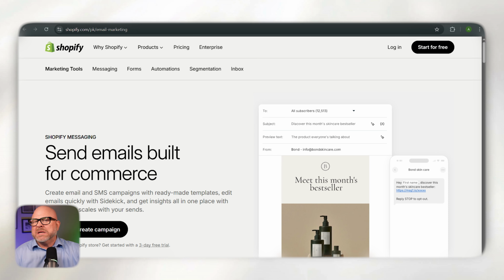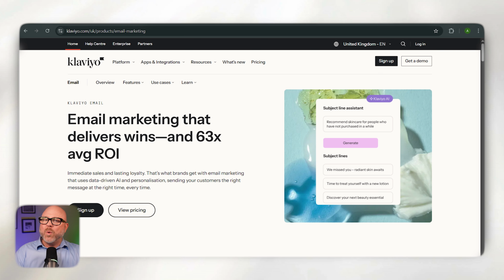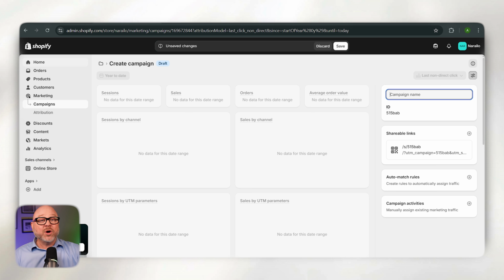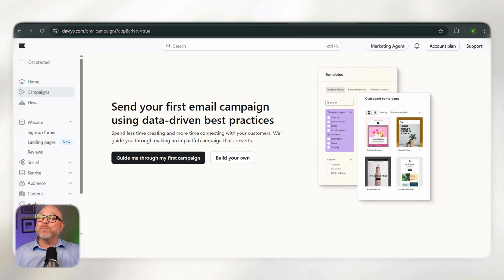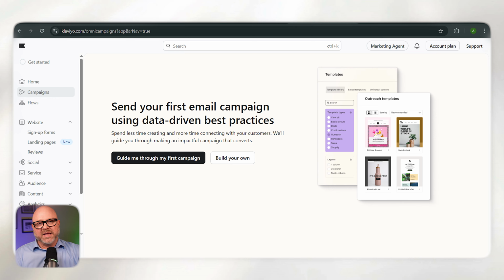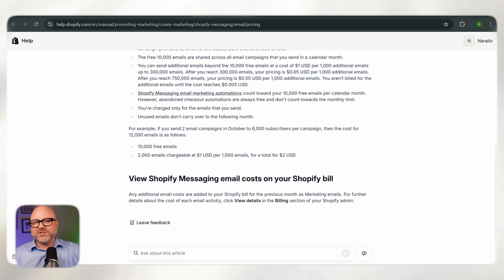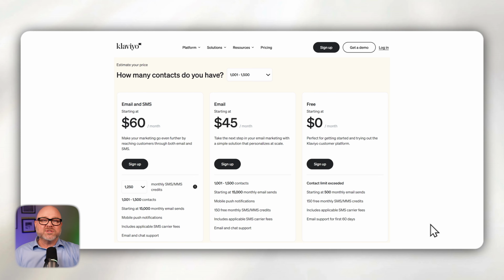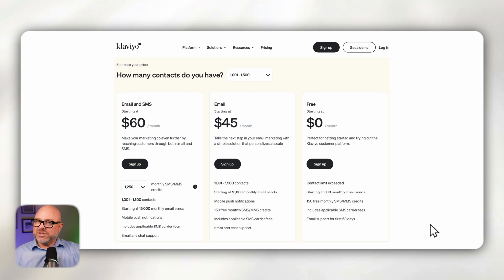Shopify Email vs Klaviyo: Which Email Marketing Tool Is Better?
Compare Shopify Email vs Klaviyo and see which email marketing tool is better for your ecommerce store. In this video, we look at the differences in automation, campaigns, customer segmentation, templates, pricing, and Shopify integration. If you want to grow your store with email marketing, this comparison will help you choose the right tool.